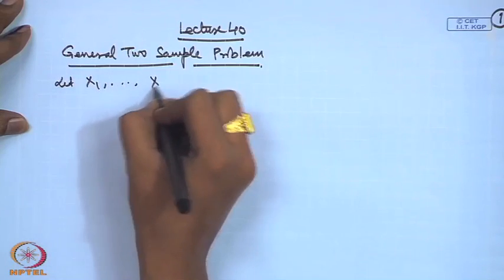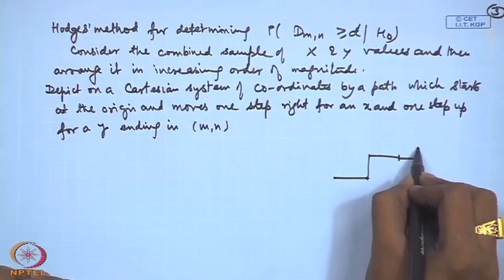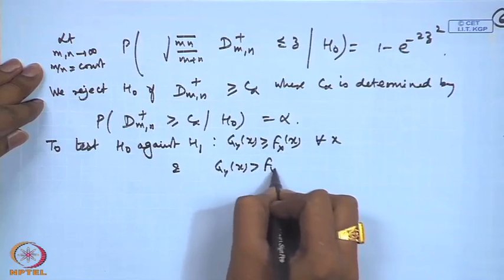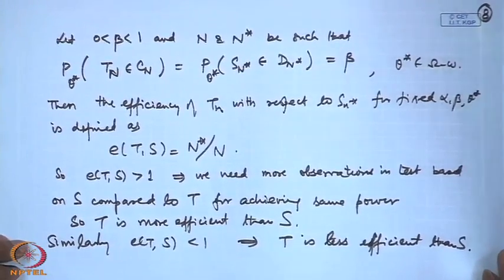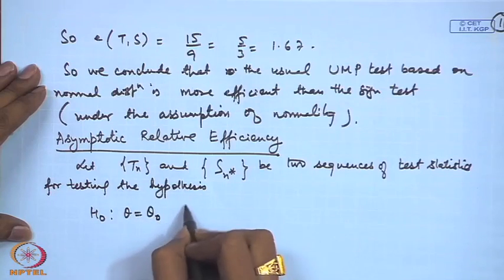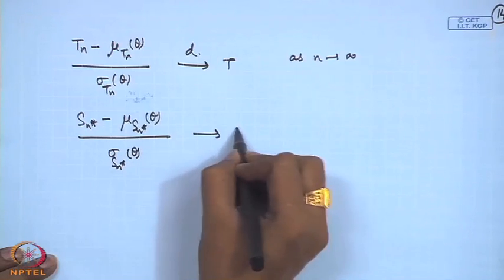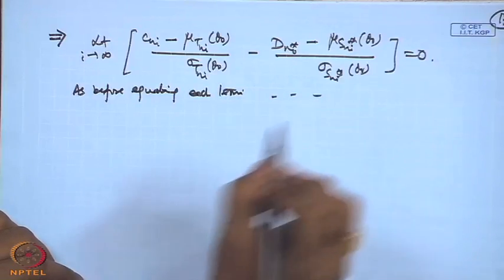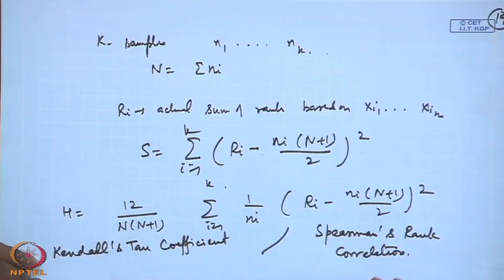Mod-07 Lec-40 Nonparametric Methods - XIII